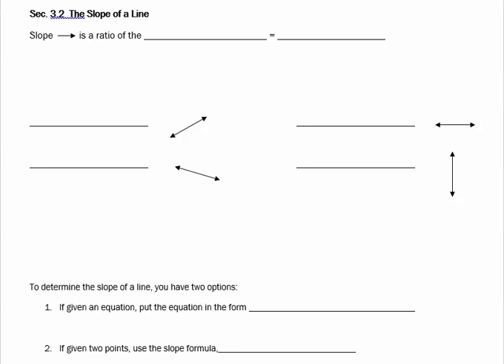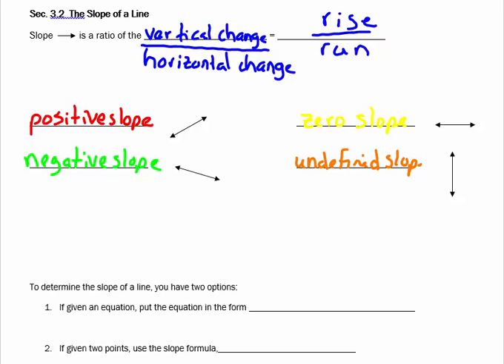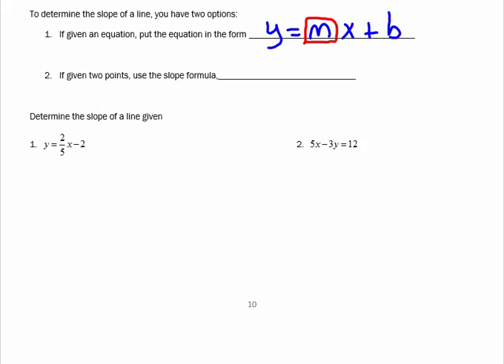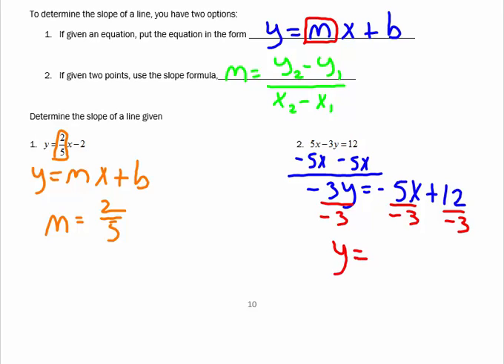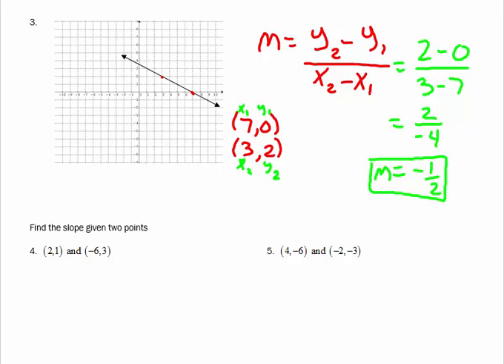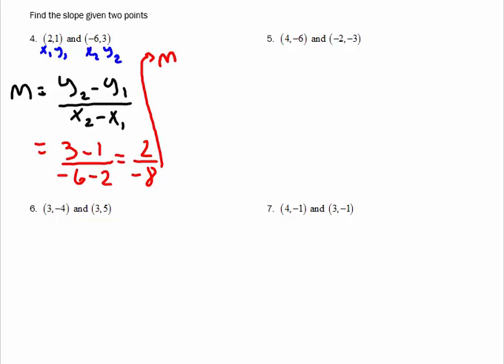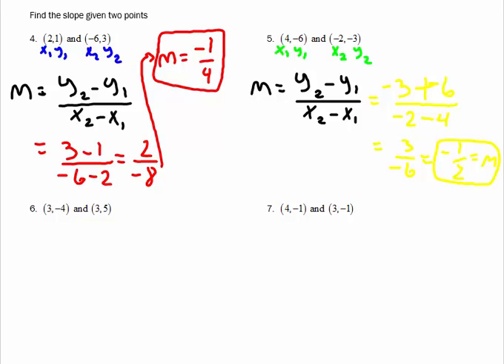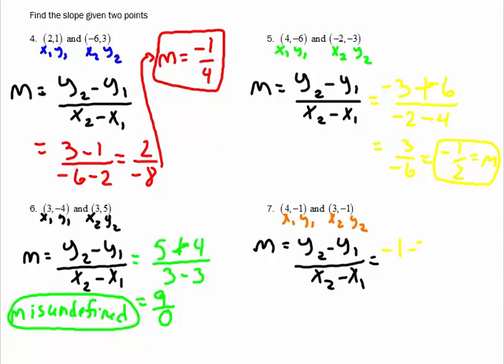Sec. 3.2 The Slope of a Line